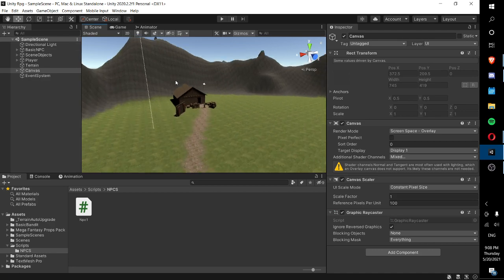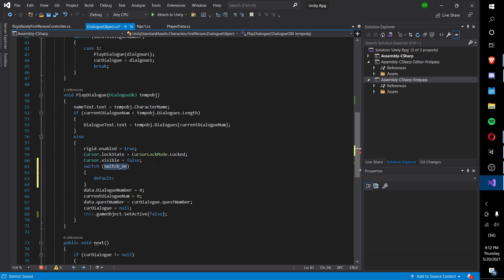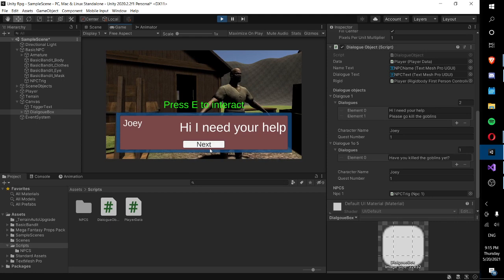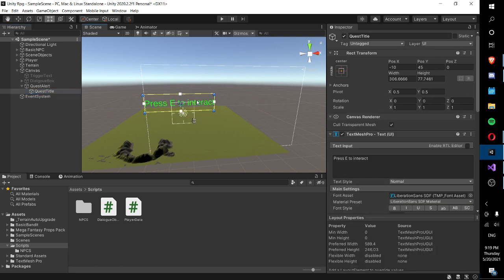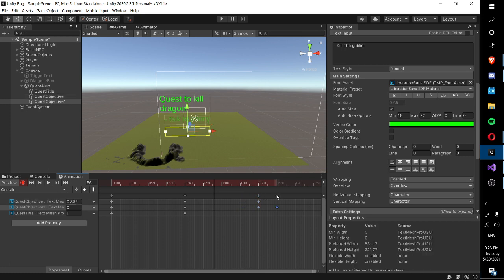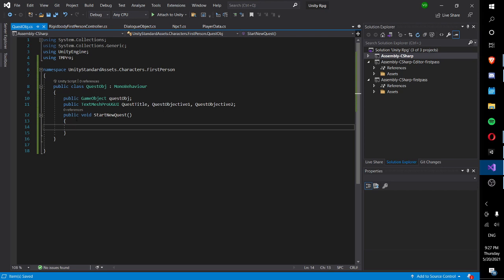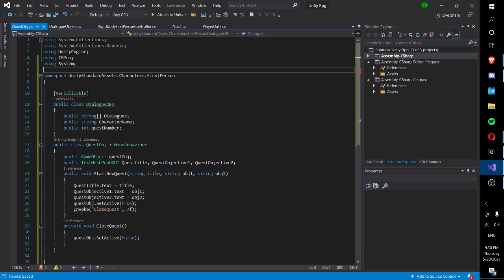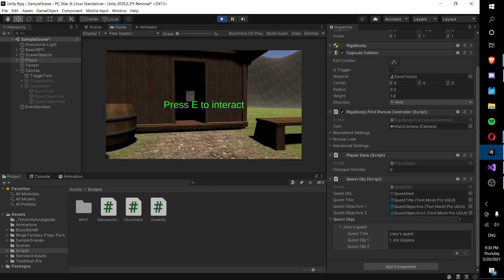Let's Make an RPG Game in Unity! - Part 3: More Questing! (unity3d rpg tutorial)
In this third video in our RPG series we will be continuing our journey towards creating our own Role Playing Game (RPG) in Unity 3D.  We will not use any paid assets, so all tools and in game objects will be free.  This will be a multi part series and today we will be continuing our questing system so that we can have an HUD that displays what we need to do, and will go all the way through creating an interaction system, NPC's, Enemies with a bit of smarts to them, and a full inventory control system with a saving system.

Timestamps:
0:00 - Introduction
0:40 - Starting Quest System
11:10 - Questing UI
17:30 - QuestObj Script
26:45 - Final Notes